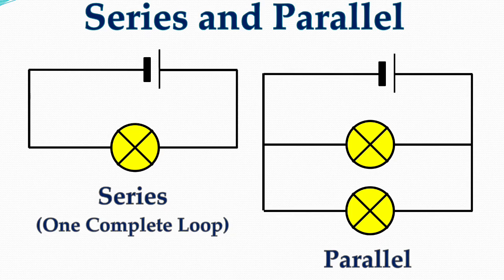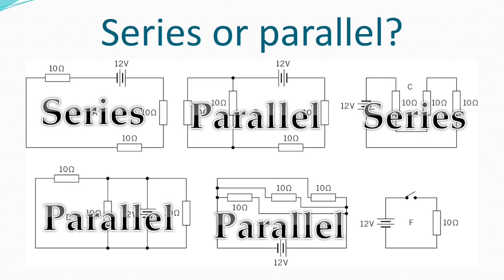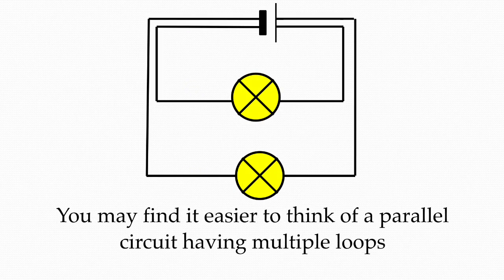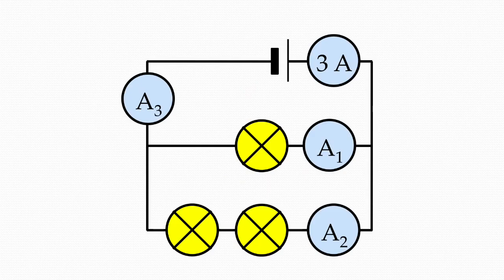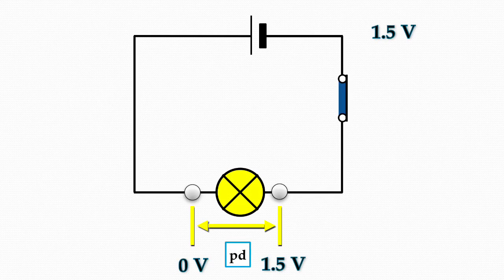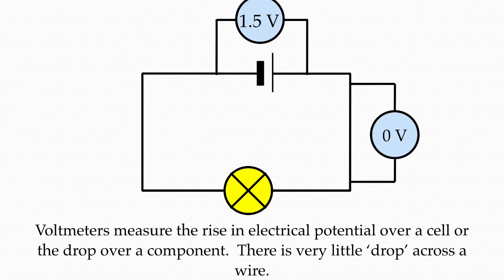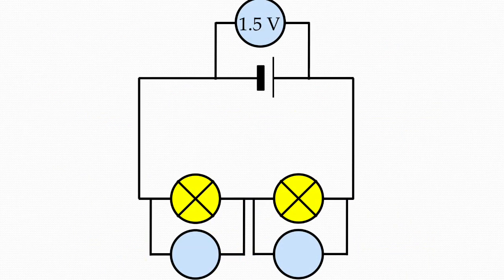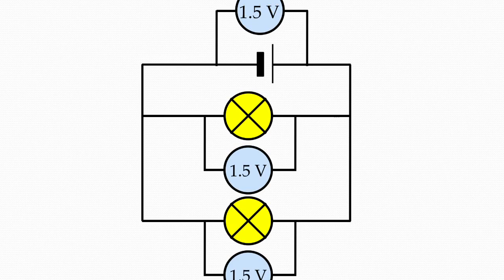P3 2 2 Series and parallel circuits